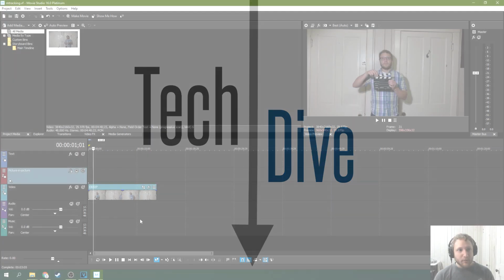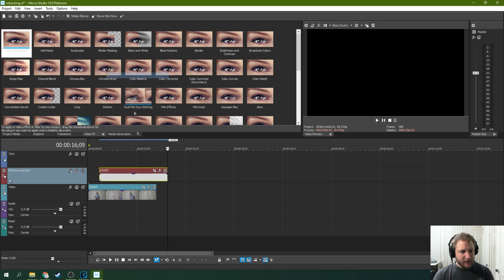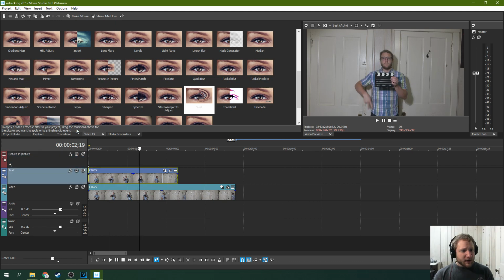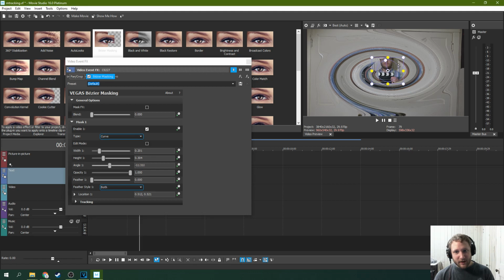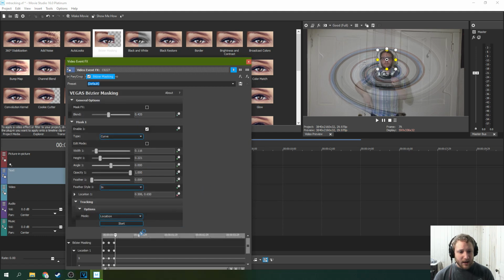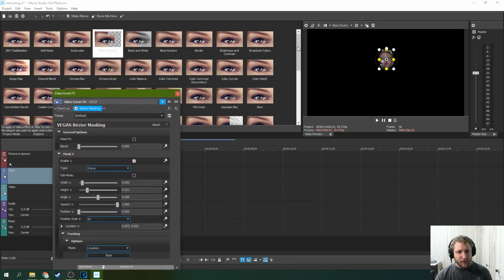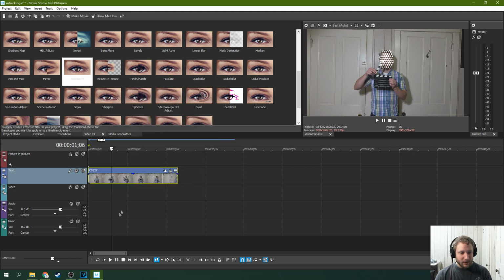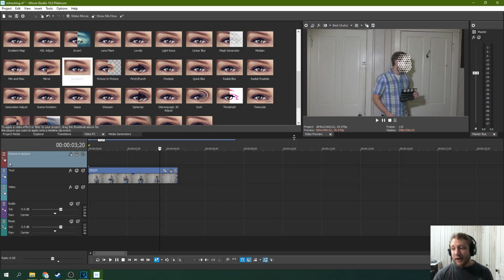Movie Studio 16 Platinum: Motion Tracking with Bezier Masking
I show you the basics of Motion Tracking in Movie Studio 16.  To motion track text, check out this tutorial
EDIT: You CAN motion track a picture. Simply use the Picture in Picture effect on the clip above the motion tracked clip, highlight them both, and then select the Motion track to PIP extention. Tutorial soon

My Studio Headphones: